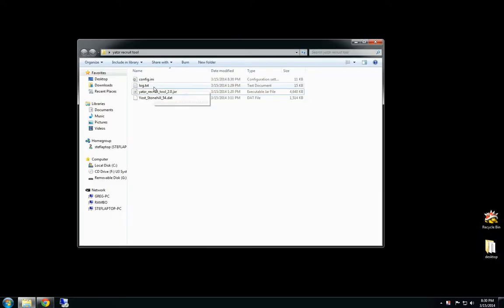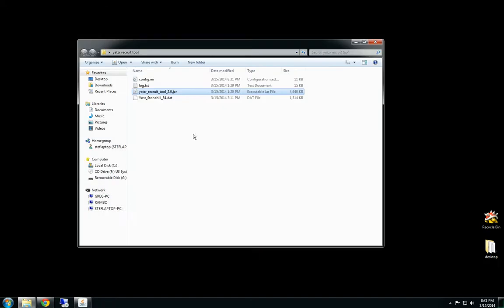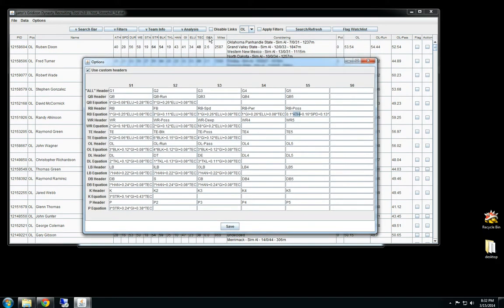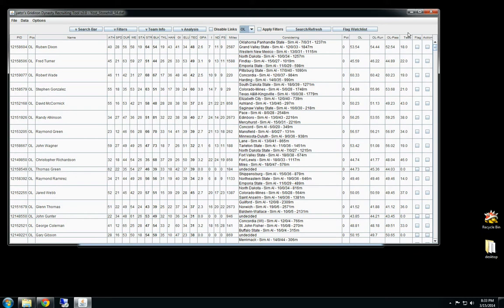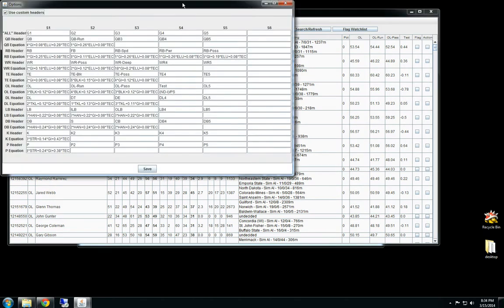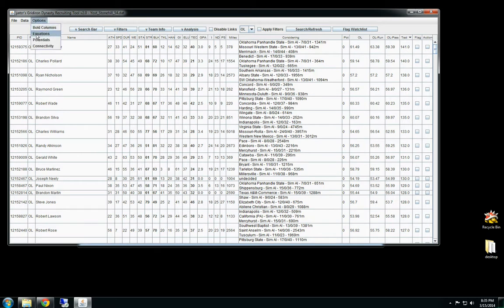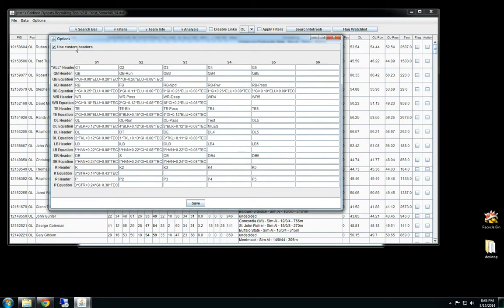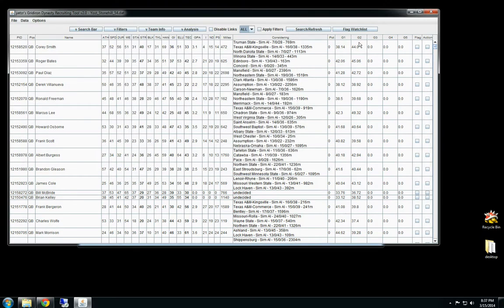yatzr Recruit Tool Equations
Detailed explanation of the custom equations feature of the recruiting tool.